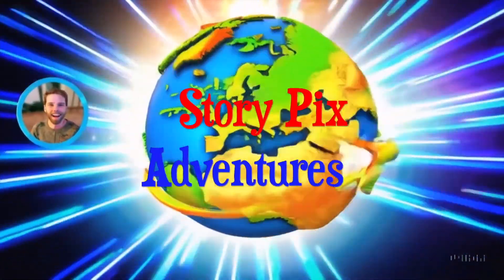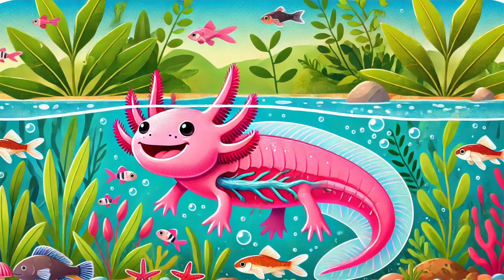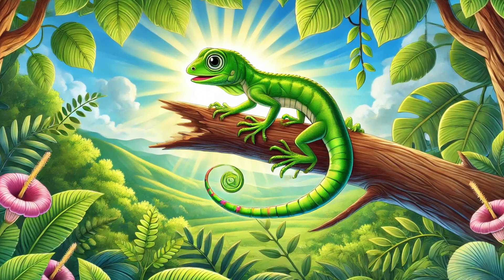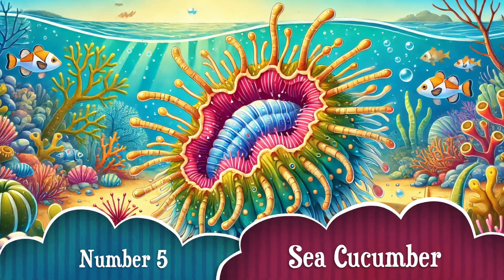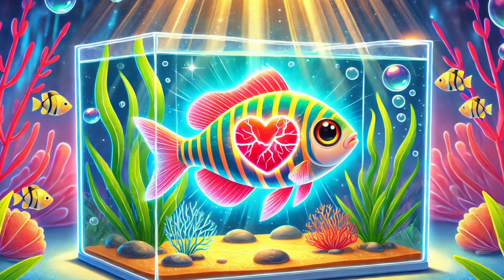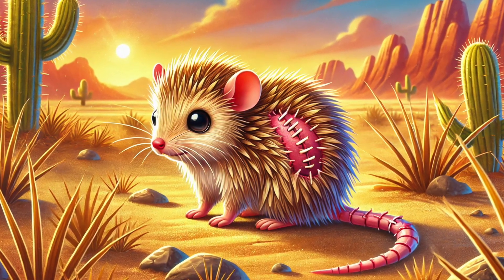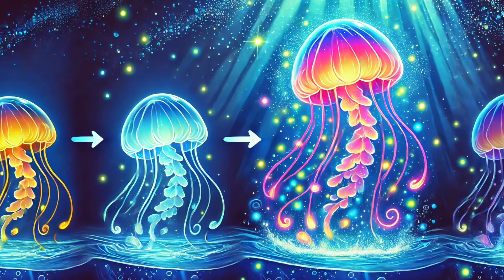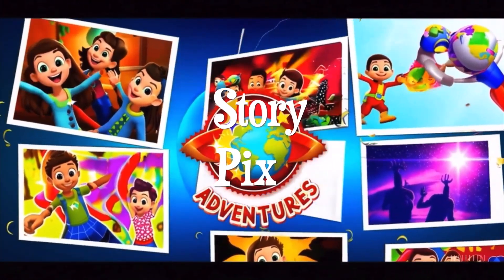10 Animals That Can Regrow Body Parts! 🦎 Animal Facts Read Aloud! STEM learning for Kids!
In this mind-blowing episode, we’re exploring "10 Amazing Animals That Can Regrow Their Body Parts!" 🦎🔄 Ever wondered how a lizard can grow back its tail? Or how a starfish can regrow an entire arm? ⭐🐙 Get ready for an animal facts read aloud that will take you on a magical animal story filled with amazing science facts and real-life superpowers found in nature!

Welcome to StoryPix Adventures!
At StoryPix Adventures, we bring the wild world of animals to life with fun facts, cool animations, and exciting stories made just for kids! From the deepest oceans to the tallest mountains, we explore amazing creatures, big and small.

Don't miss out on fun animal facts, exciting adventures, and incredible discoveries! 🦁✨

Looking for more fun and educational animal videos? 🦁🌍 Along with StoryPix Adventures, check out some of the best YouTube channels for kids to explore wildlife, nature facts, and amazing animal stories! Wild Kratts brings exciting animal adventures, The Dodo shares heartwarming wildlife stories, and TierZoo ranks animals like a video game! For little learners, Ms. Rachel and Gracie’s Corner make learning fun with songs and interactive storytelling, while CoComelon keeps toddlers engaged with catchy educational tunes. 🚀🦖✨